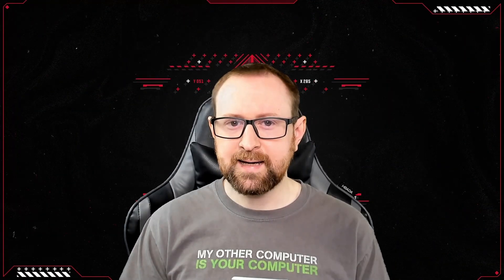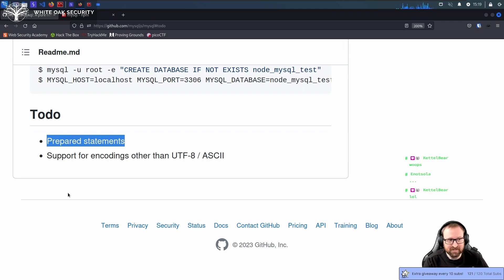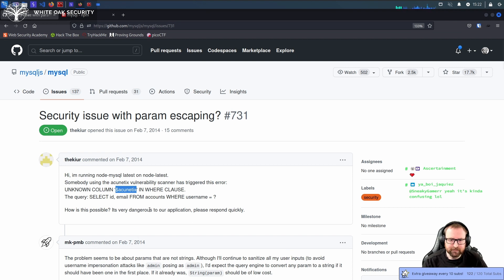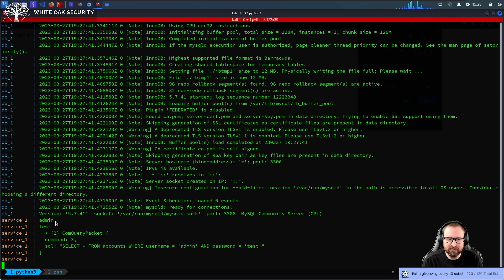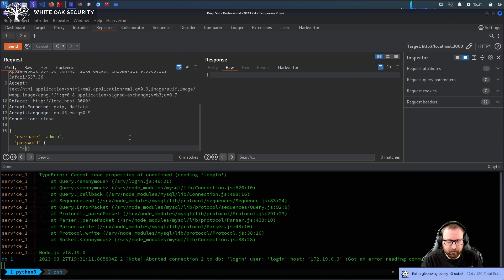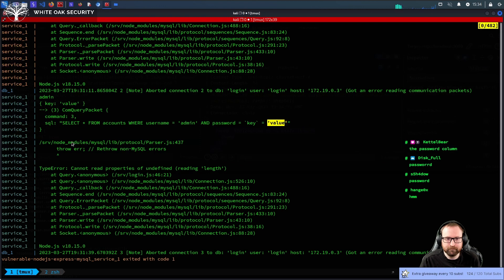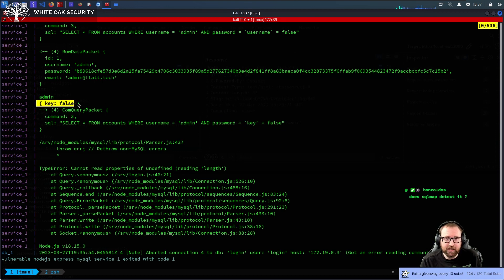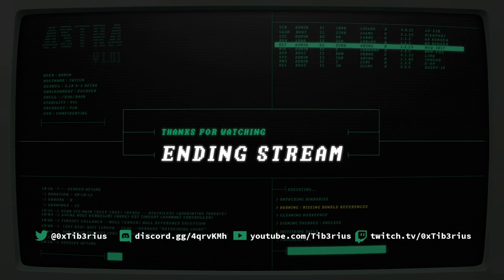NodeJS MySQL "Injection" Deep Dive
In this video, Tib3rius goes over an interesting and weird SQL injection in a NodeJS MySQL library and explains how it works.

0:00 - Introduction
0:20 - The backstory.
7:47 - Setting up the vulnerable NodeJS web app.
10:25 - Messing around with JSON objects to cause SQL injection.
16:03 - Recreating the same attack without a JSON object.
19:23 - Outro